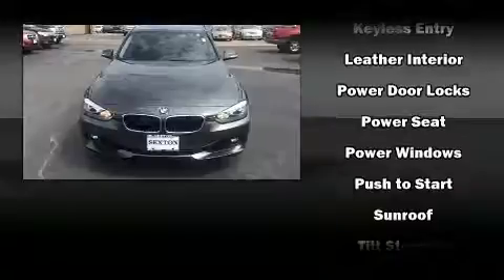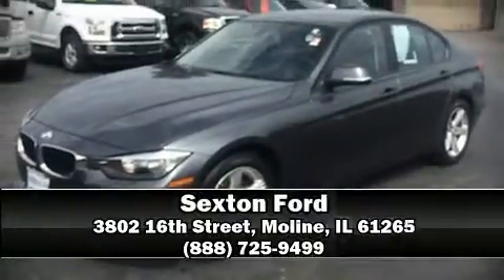2013 BMW 328i xDrive in Moline, IL 61265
Sexton Ford
3802 16th Street

Take command of the road in the 2013 BMW 328i xDrive. This 4 door, 5 passenger sedan still has fewer than 60,000 miles! Under the hood you'll find a 4 cylinder engine with more than 200 horsepower, and all wheel drive keeps this model firmly attached to the road surface. The engine breathes better thanks to a turbocharger, improving both performance and economy. Top features include remote keyless entry, a tachometer, a built-in garage door transmitter, a trip computer, an outside temperature display, automatic dimming door mirrors, power windows, and power seats. BMW also prioritized safety and security with features such as: dual front impact airbags, head curtain airbags, traction control, brake assist, anti-whiplash front head restraints, ignition disabling, and 4 wheel disc brakes with ABS. You'll never lose visibility with rain sensing wipers, which activate automatically when the drops start to fall. You will have a pleasant shopping experience that is fun, informative, and never high pressured. Stop by our dealership or give us a call for more information.